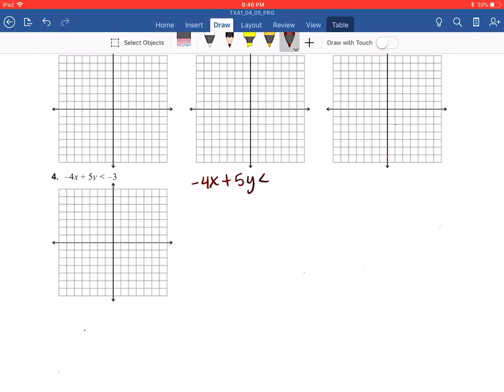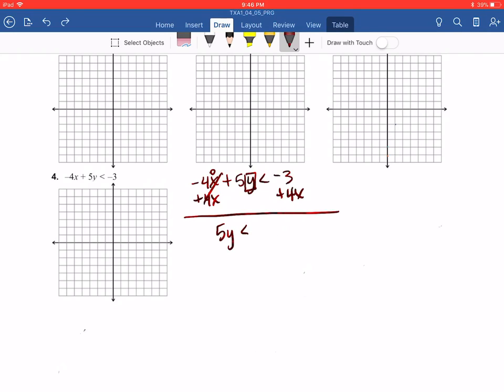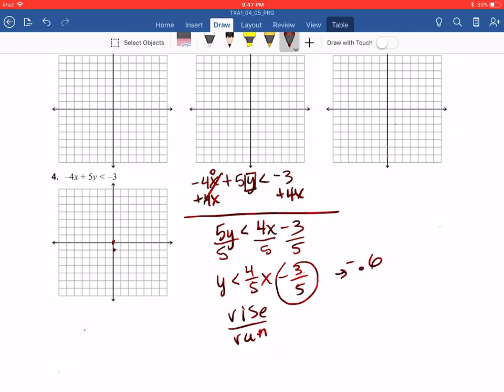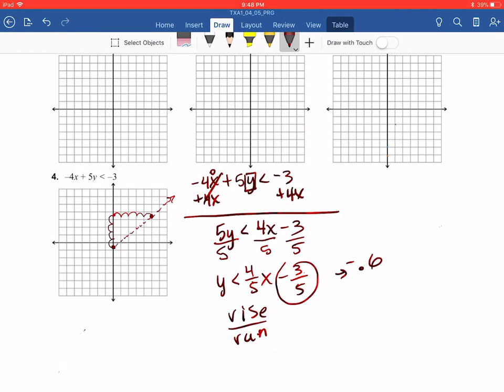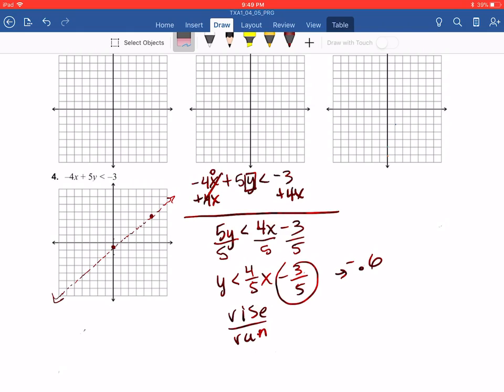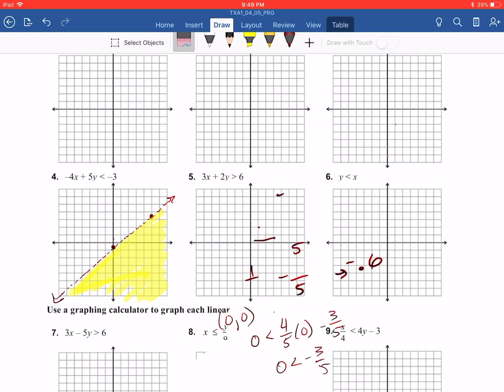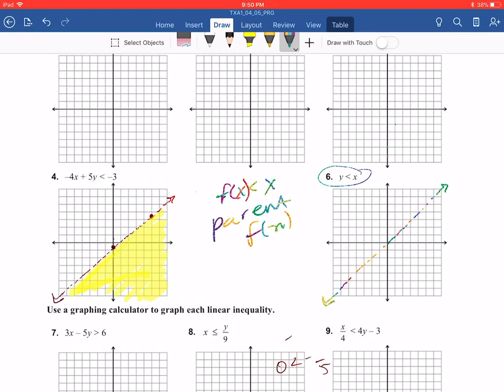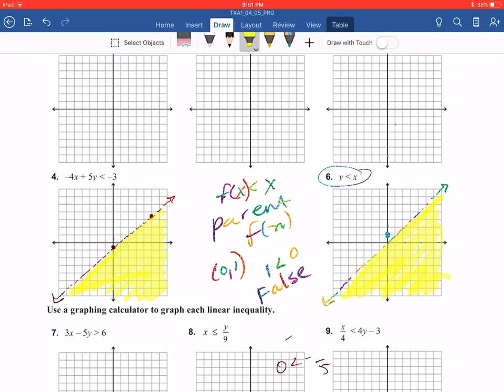Linear Inequality Prob II